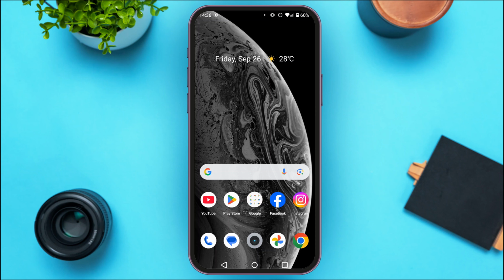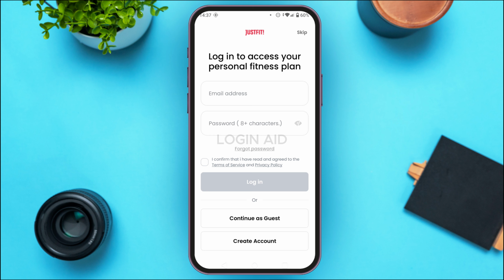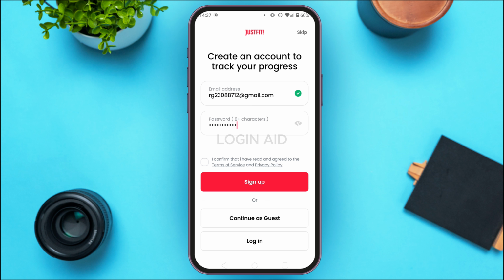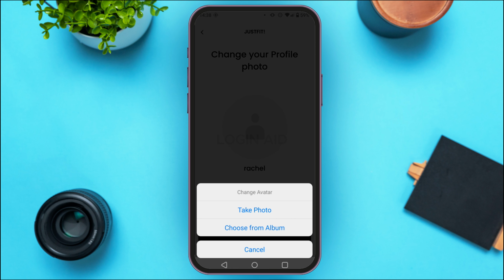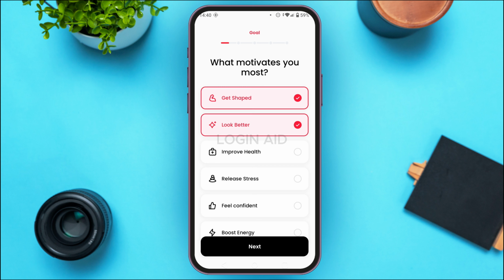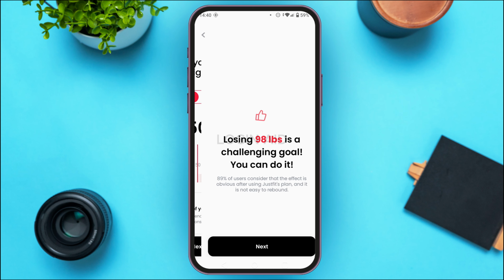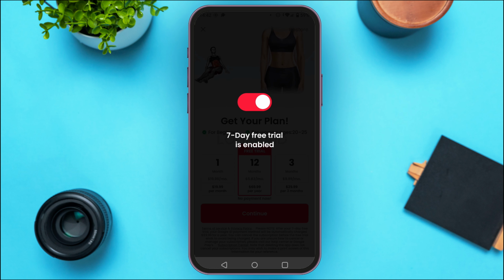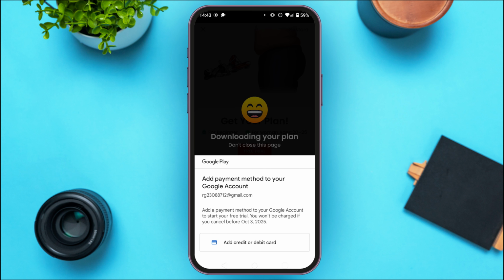How To Sign Up JustFit | Setup Your JustFit Profile 2025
Looking to get started with JustFit? This guide shows you how to sign up for JustFit quickly and easily. I’ll walk you through downloading the app, entering your personal details, creating a secure account, and setting up your profile. You’ll also learn how to select your fitness preferences, enable notifications, and access workouts tailored to your goals.